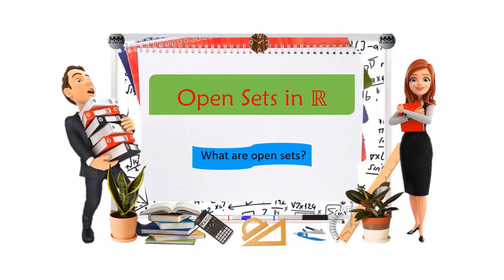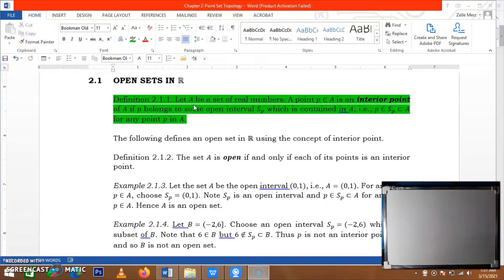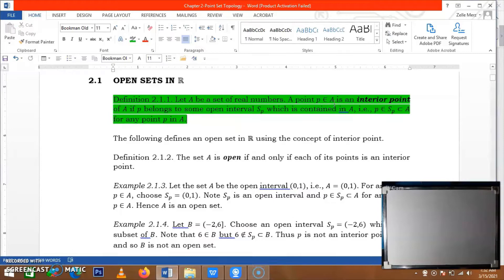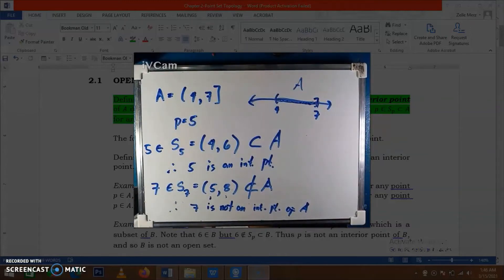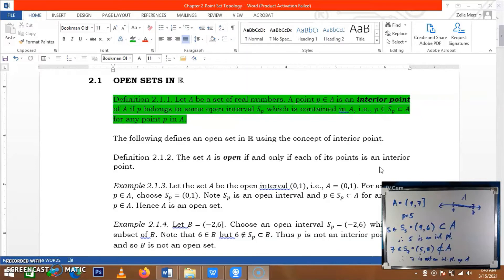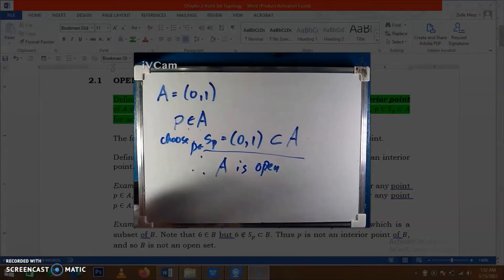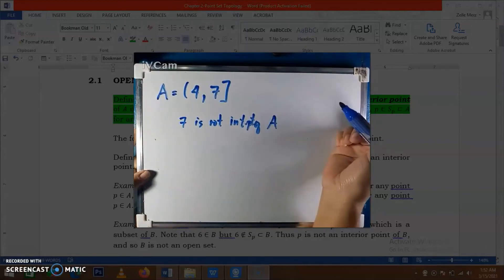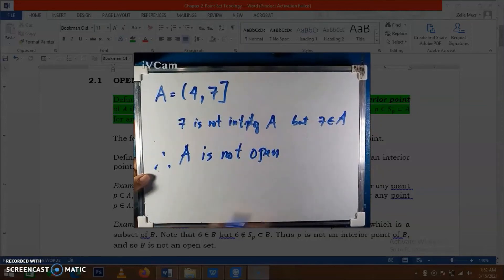What are Open Sets?-The simplest way to understand the concept of open set.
This video is all about open sets in the set of real numbers. It discusses the interior points of the given set, that is, those points that belong to an open subset of a given set. It shows also when is the given set open or not.